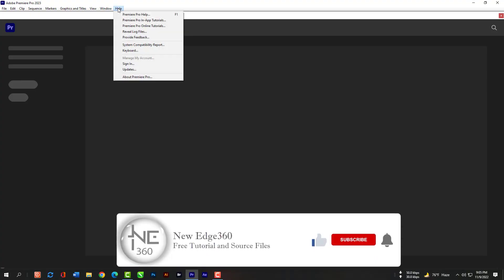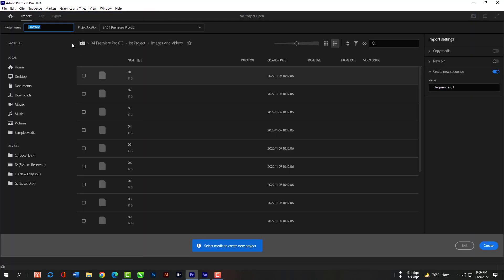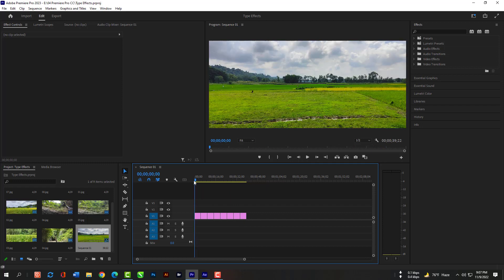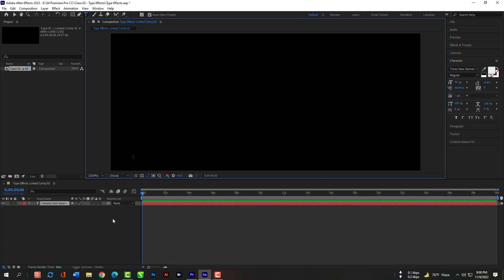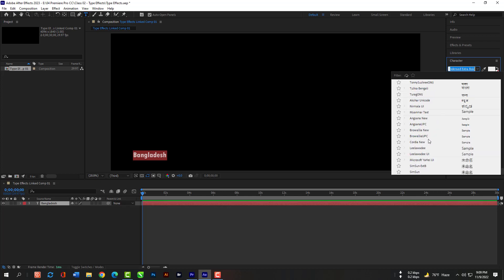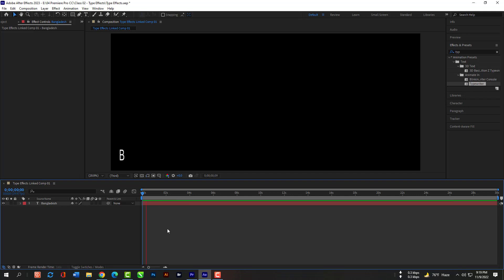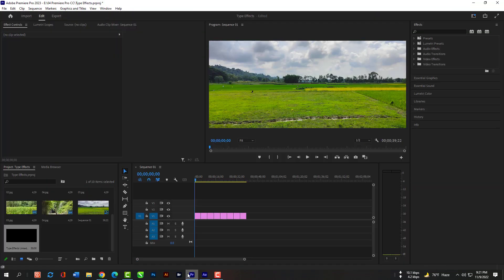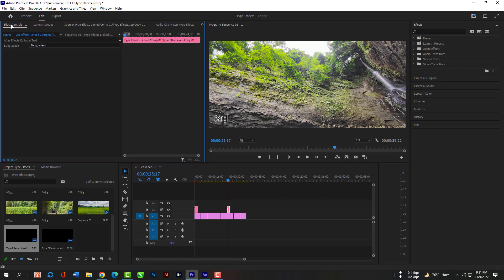Premiere Pro typewriting effects with dynamic link After Effects l Make Typewriter Effect - Class 02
So here you are! Do not miss our Photoshop, Illustrator, and Corel Draw class. Below playlist link for you.